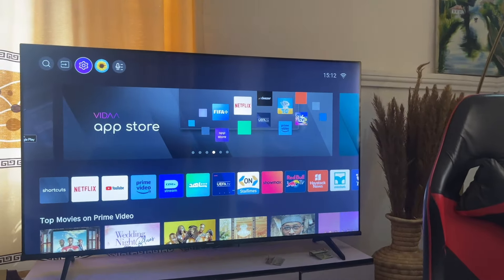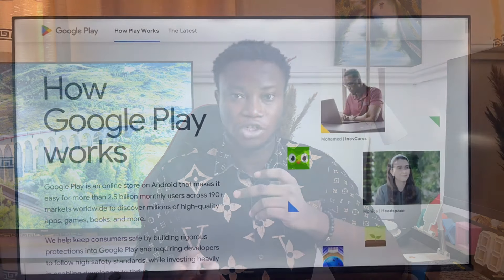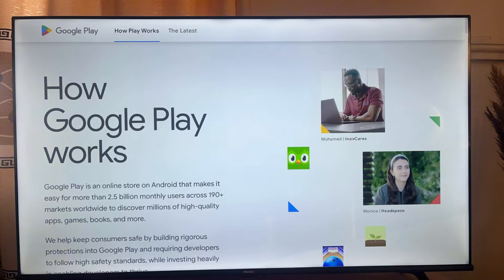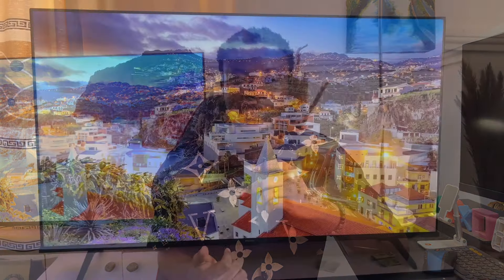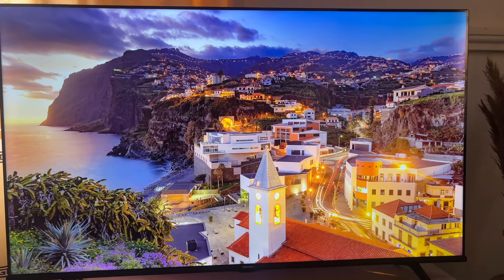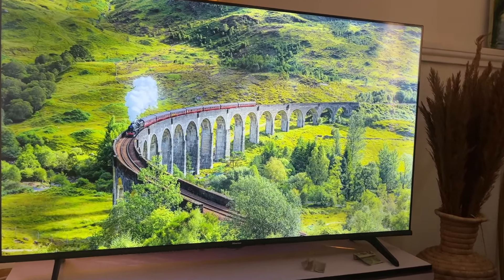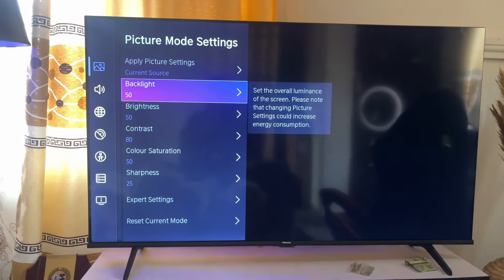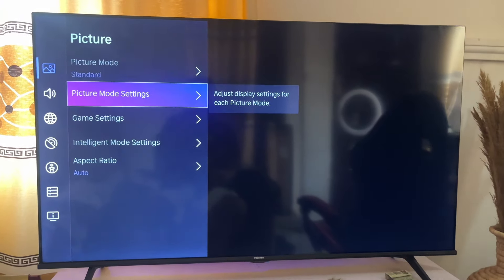Skyworth vs Hisense TV: What are their Differences and Which is Better?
In this video, I am going to discuss the differences between Hisense Smart TV and Skyworth smart TV. This is going to be a comprehensive review of both Hisense TV and skyworth TV. At the end of this video, I will also disclose to you which is better to purchase and why.

If you have been asking the questions "Which is better between Hisense And Skyworth?" kindly watch this video for a detailed answer.